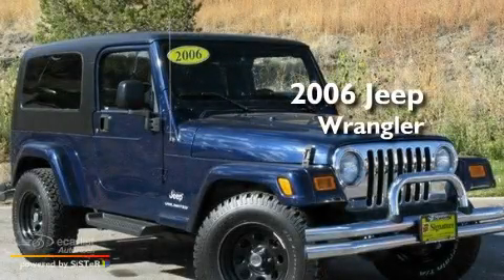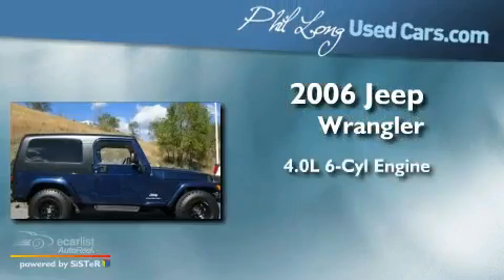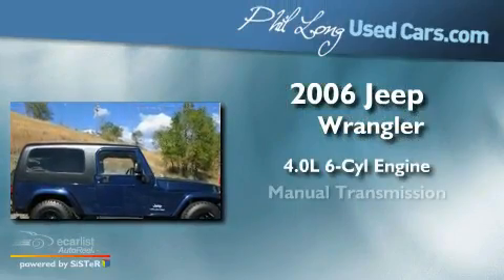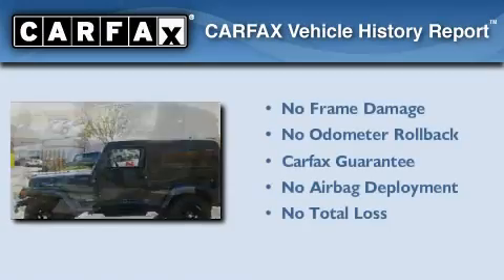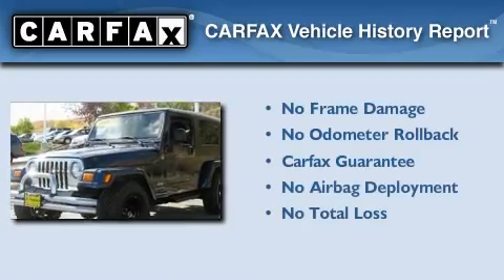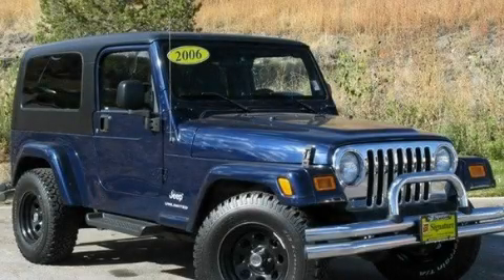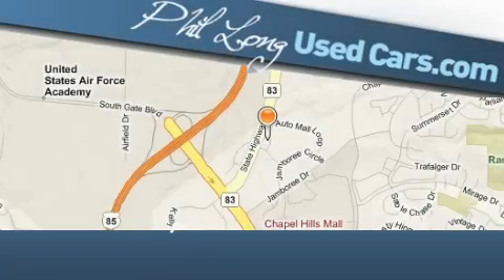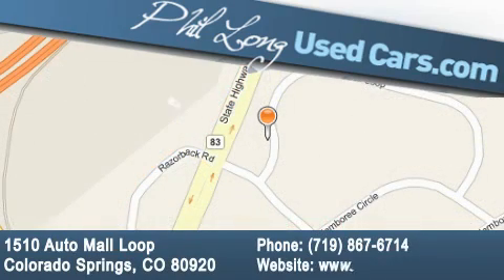2006 Jeep Wrangler Colorado Springs CO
Year: 2006
 Make: Jeep
 Model: Wrangler
 Engine: 4.0L SMPI I6 Power Tech engine
 Trans.: Manual
 Exterior: Blue
 Miles: 51,345
 Interior: Gray

 Preowned 2006 Jeep Wrangler Colorado Springs CO